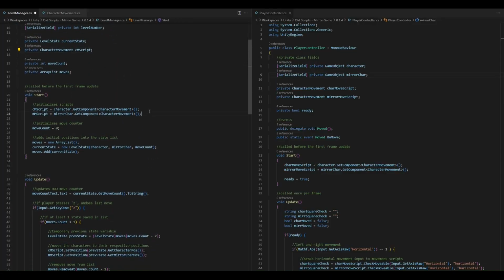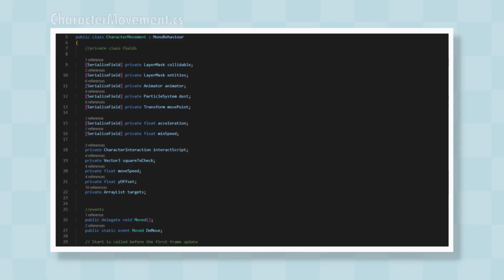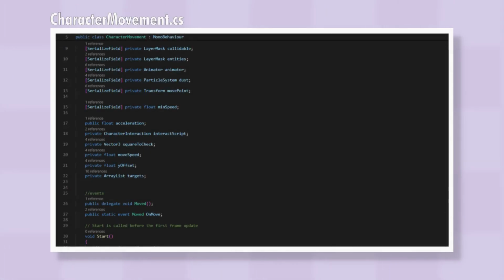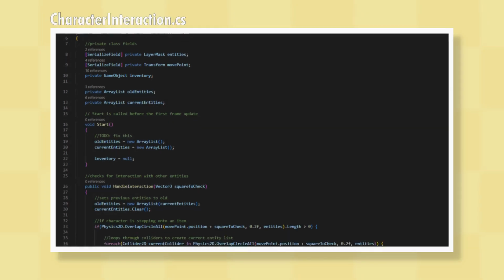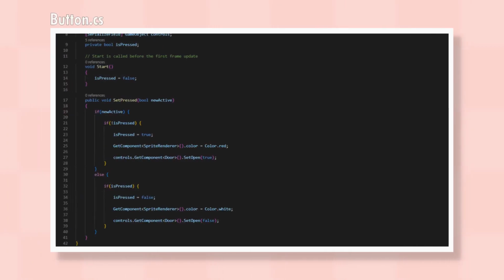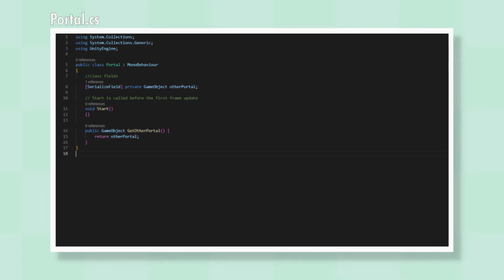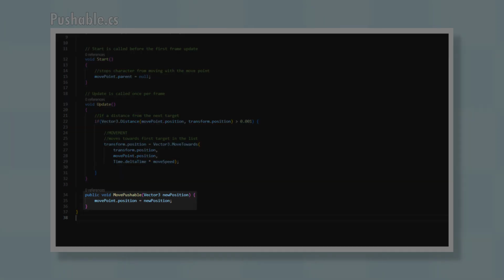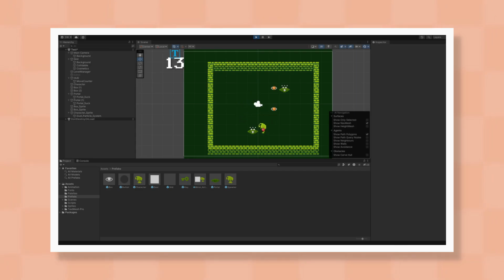Adding New Mechanics To My First Game | Devlog 4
In this development log, I add a whole bunch of new game mechanics and a whole bunch of bugs.

00:27 - Getting Started
00:52 - Grid-Based Movement
03:20 - Fixing Movement Speed
05:20 - Holdable Items / Keys
06:50 - Doors
08:00 - Buttons
10:05 - Portals
11:35 - Pushable Objects
13:20 - Outro + Next Time

Songs:
QubeSounds - Abstract Fashion Pop
Coma-Media - Jazzy Abstract Beat